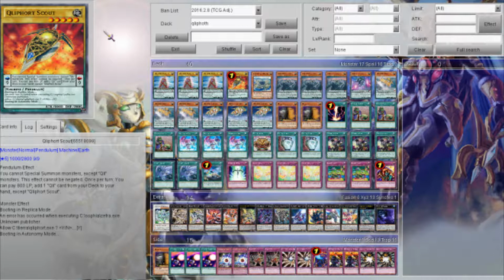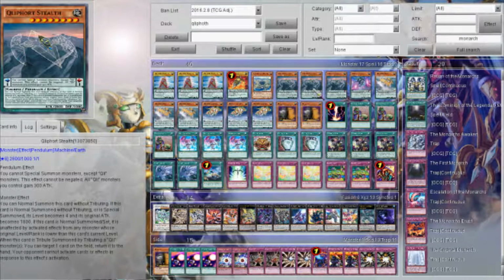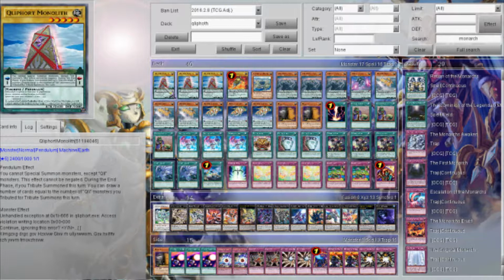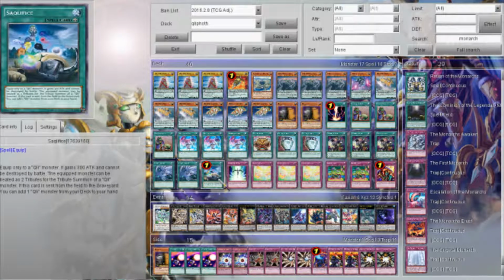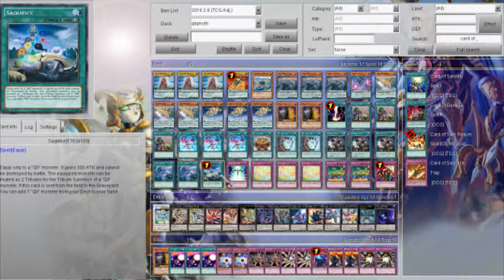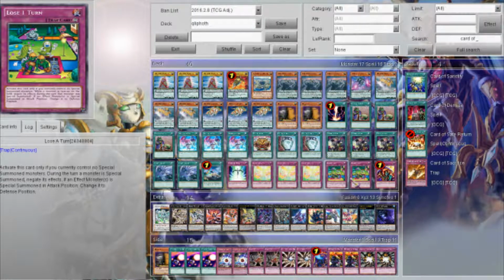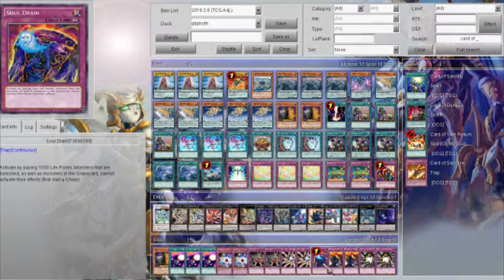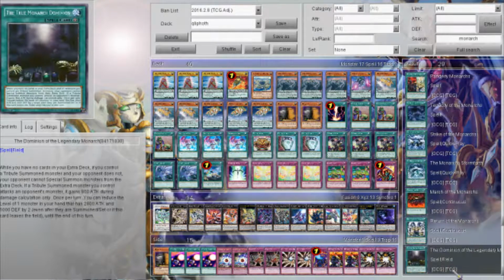Qliphort deck profile two builds stun or control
Both are great in fact its hard to choose btwn the two!